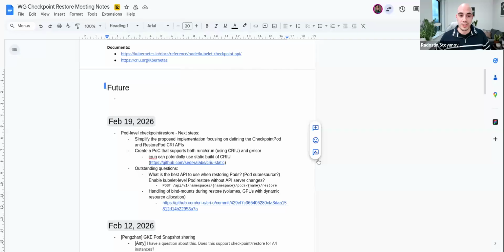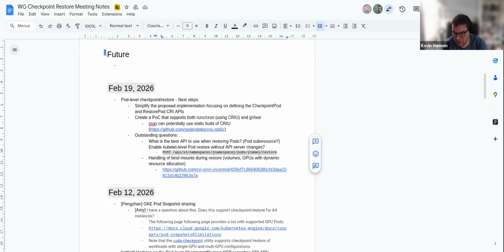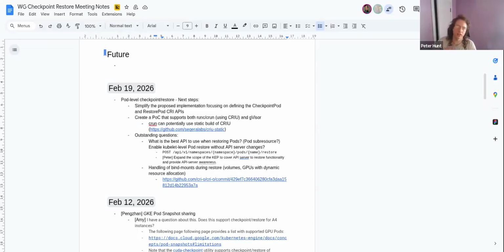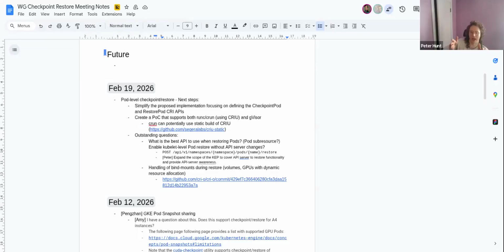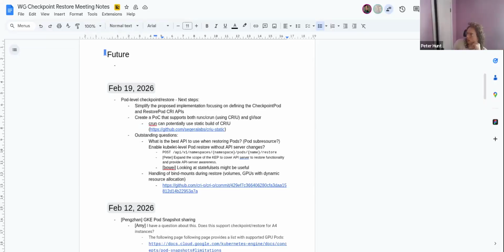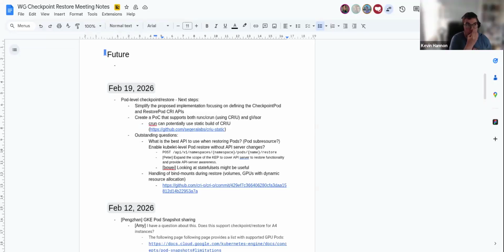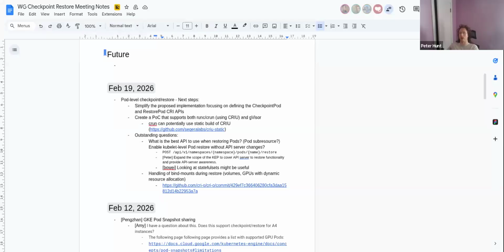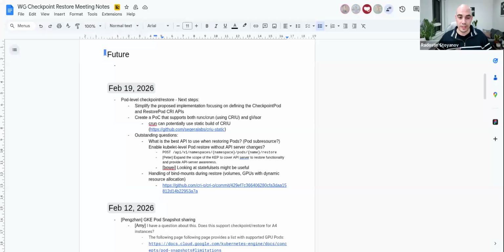WG Checkpoint Restore Meeting for 2026-02-19